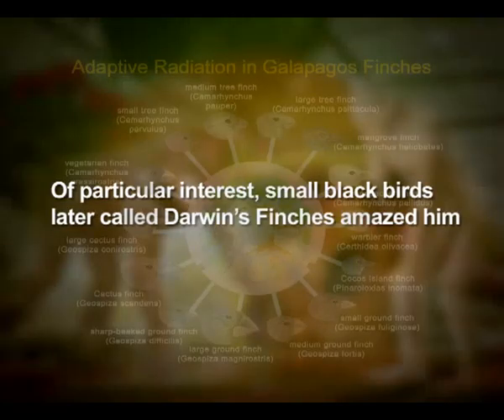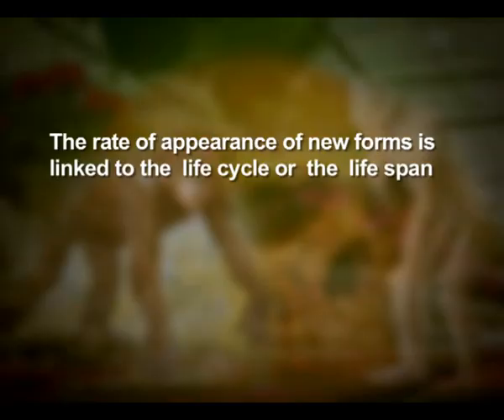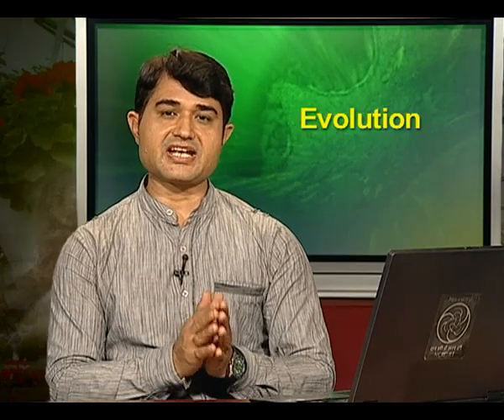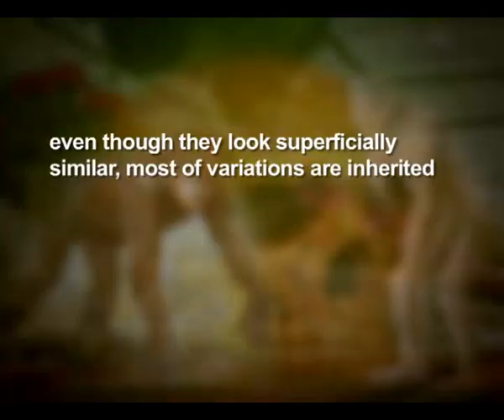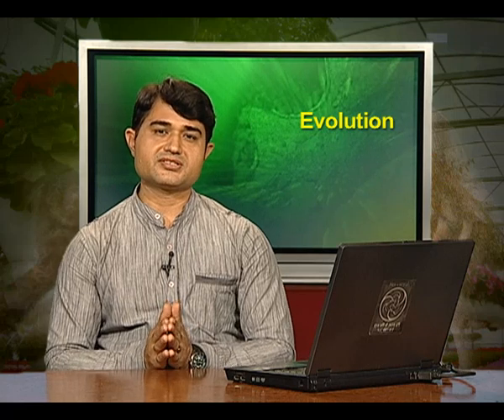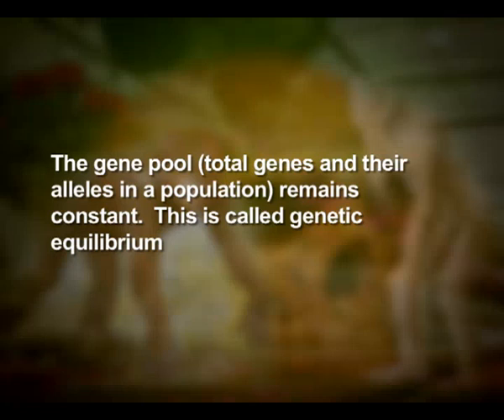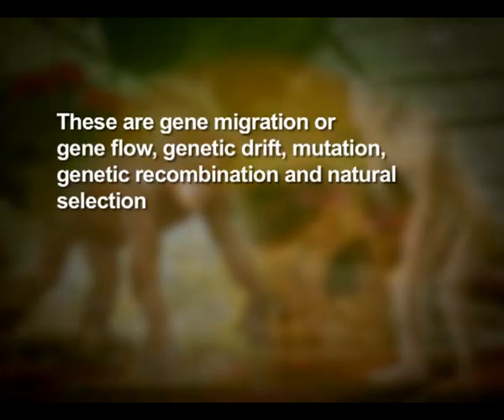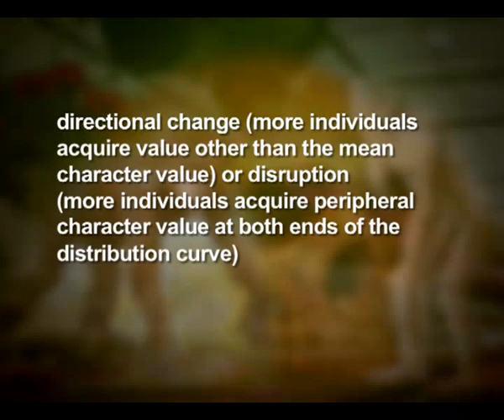CBSE Class 12 Biology ( जीवविज्ञान ) - Evolution - Part 4 ( क्रमागत विकास - भाग 4)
Biology ( जीवविज्ञान )
Evolution - Part 4 ( क्रमागत विकास - भाग 4)